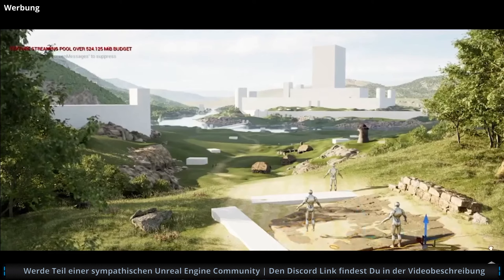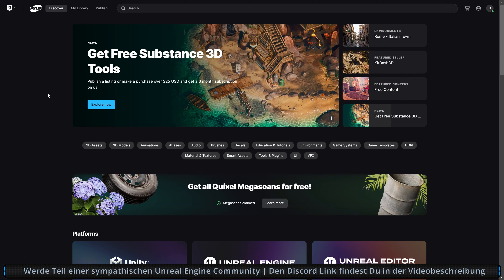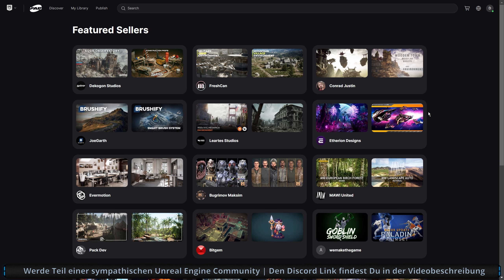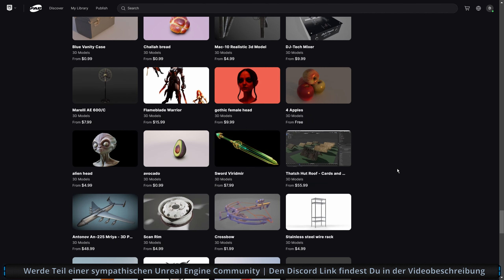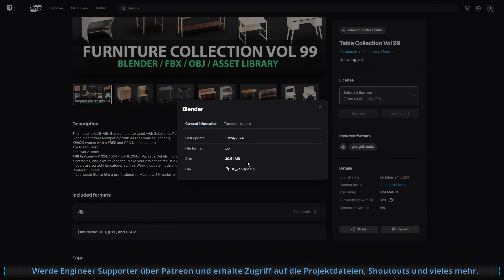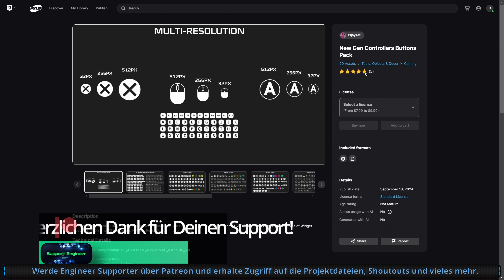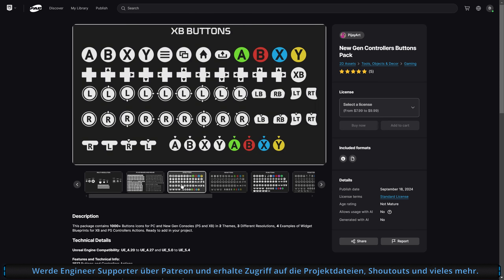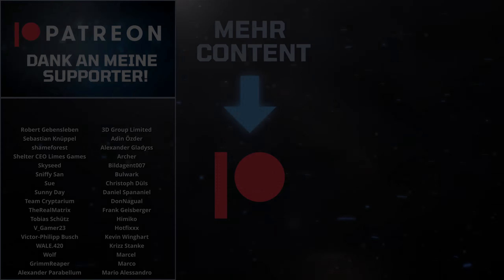Unreal Engine Kurse! | Und meine Meinung zum FAB Marketplace - Pro & Contra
Der Unreal Engineer bietet Deutsche Unreal Engine 5 Tutorials für Anfänger & Fortgeschrittene, Unreal Engine 5 Kurse in Planung, Unreal Engine Game Dev Assets & News.

Aktuelle Unreal Engine Game Dev Deals Download & UE5 Free Assets Angebote
Unreal Engine Anfänger Kurs Playlist - Unreal Engine Tutorials für Anfänger
Unreal Engine Blueprint Tutorials von Der Unreal Engineer - UE5 Deutsch / German
Unreal Engine Widget Tutorials & Unreal Engine UMG Tutorials – Widget Blueprint
Unreal Engine Cast, Interface Tutorials - Unreal Engine Blueprint Tutorials
Unreal Engine Post Process Material Tutorials von Der Unreal Engineer – UE5
Unreal Engine Material & Texture Tutorials auf Deutsch / German – UE5 Shader